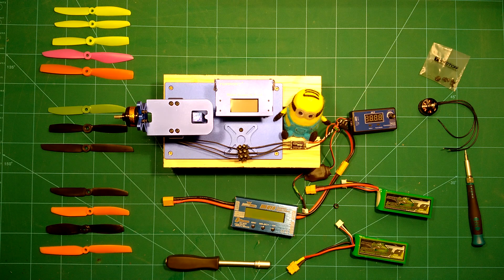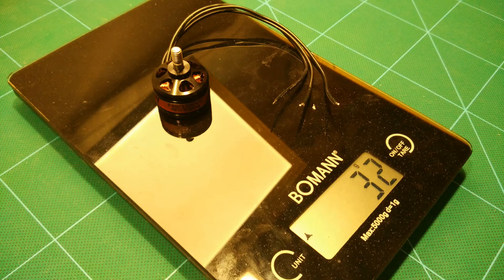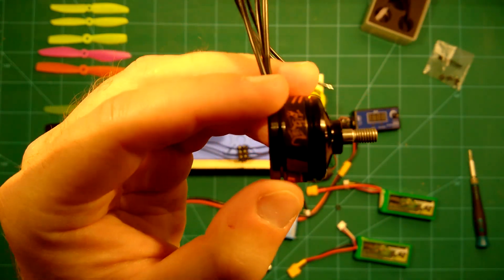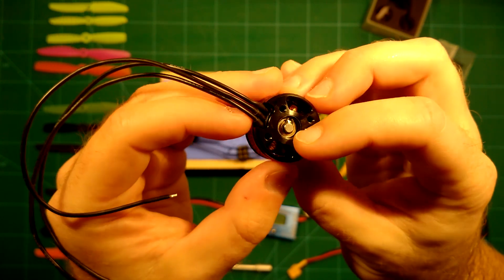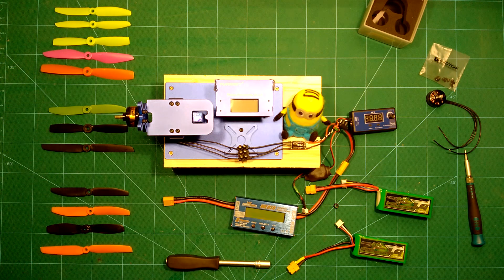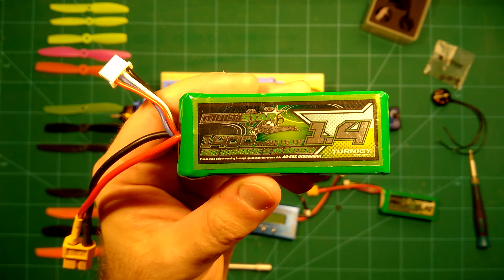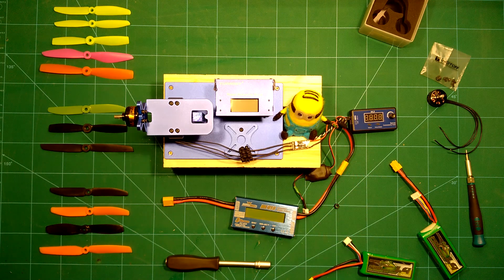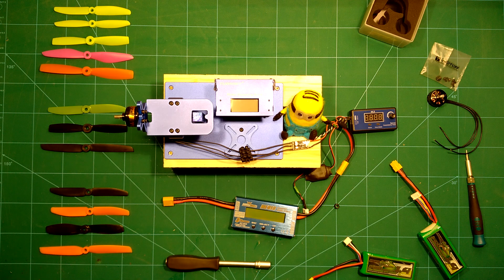T-Motor F40: Thrust Tests with LittleBee/Zeus ESC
In this video we unbox the new T-Motor F40 and perform thrust tests with Gemfan, DAL and HQ props together with the popular LittleBee/Zeus ESC using both 3s & 4s Lipos.